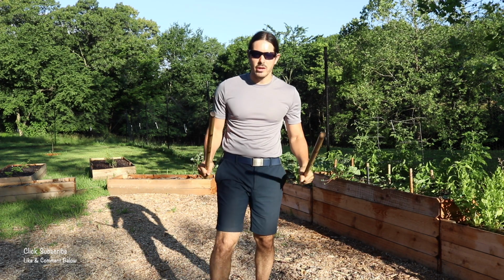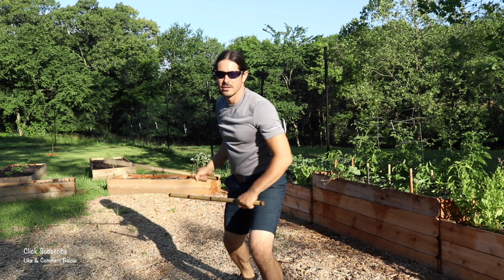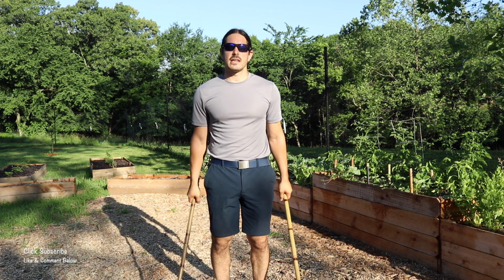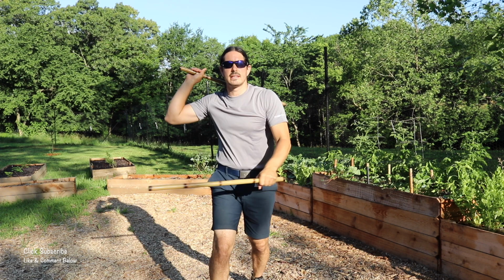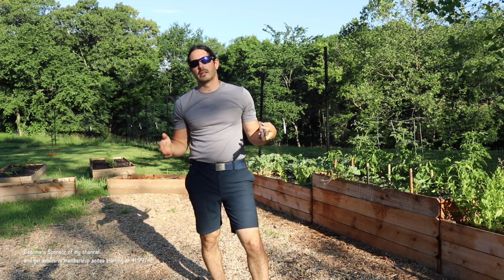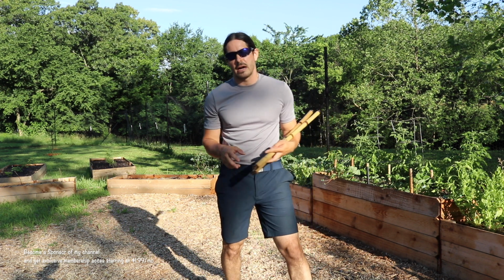Sinawali Variations - Double Stick Drills of Kali Escrima Arnis